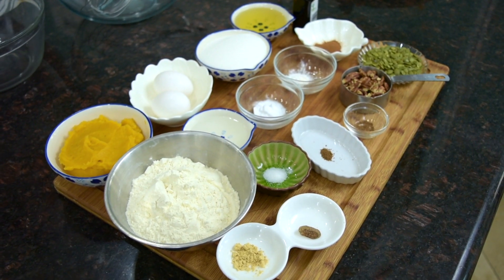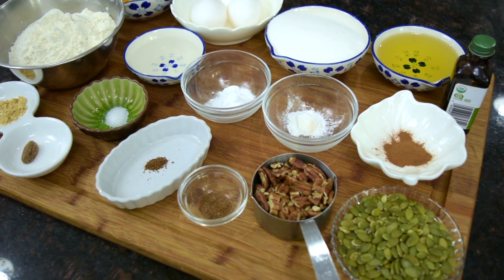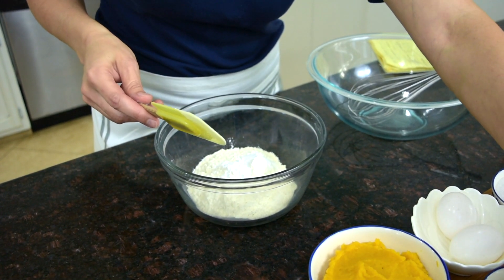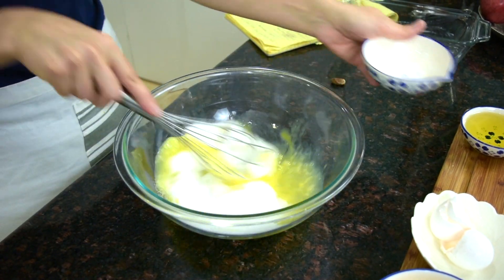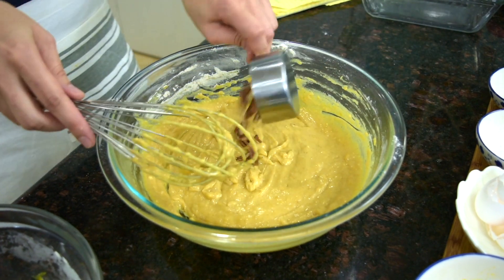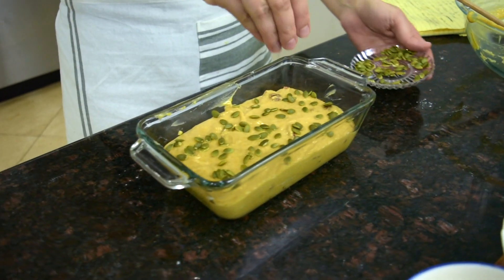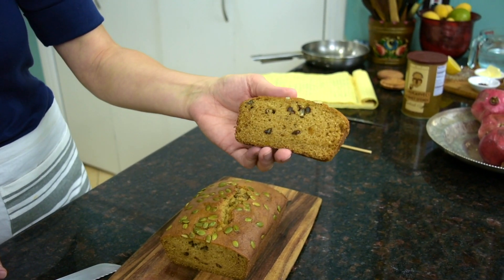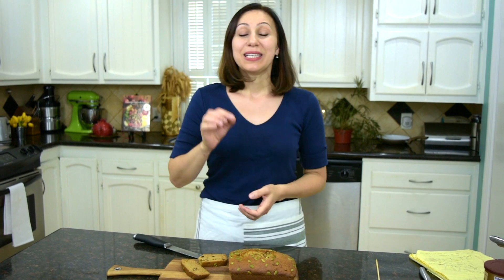How to Make Pumpkin Bread - BEST RECİPE! | Tыквенный Kекс | Balkabaklı Kek | Balqabaqlı Keks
(CC, subtitles) СУБТИТРЫ на русском языке; ALTYAZILAR türkçe, azərbaycanca.

Lean how to make pumpkin bread with this no-fail and trusted pumpkin bread recipe that will give you the most moist and delicious bread, subtly spiced and simply gorgeous looking! And we are using homemade pumpkin puree in it (episode link below) because homemade is always the best! Another reason why this recipe is amazing is because the bread does not dry at all for up to 5 days, when covered in plastic wrap and kept at room temperature- always moist, always delicious! This pumpkin bread recipe from scratch is the winner! Try it!

► EQUIPMENT AND TOOLS:
Silicone Spatula
Measuring Cups and Spoons
Pyrex Mixing Bowls
Loaf Dish
Oven Mittens

I only recommend products that I use or/and believe will help you and be of value to you. Thank you for your support!

Video Editing: Meltem Buyuran